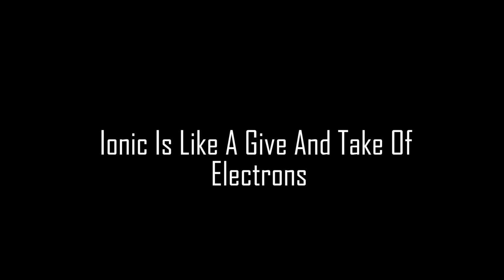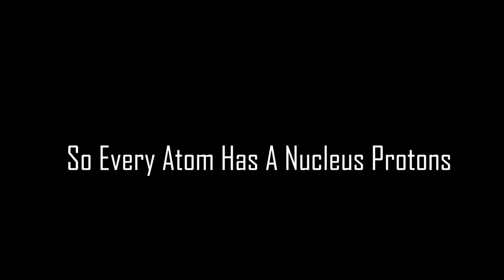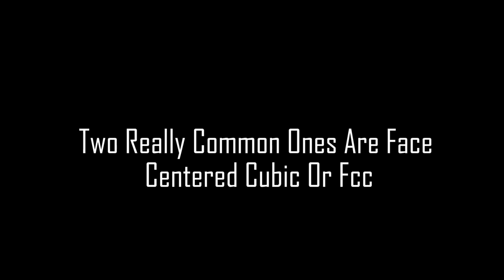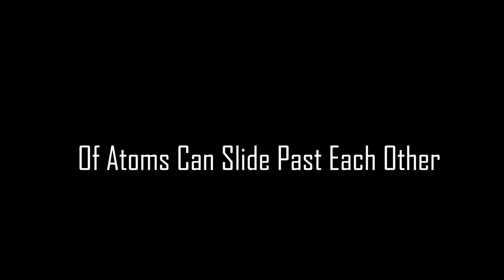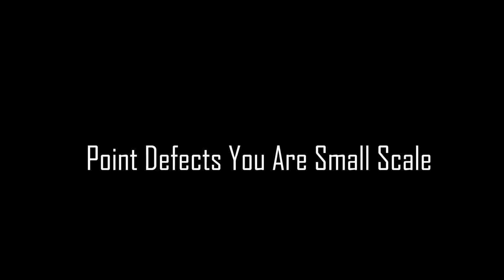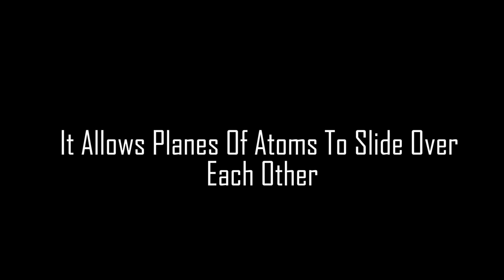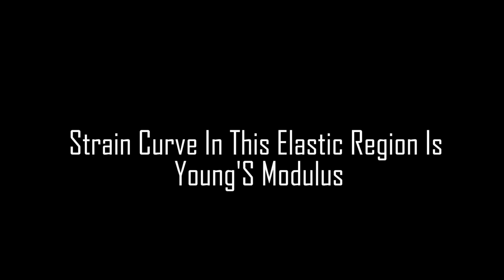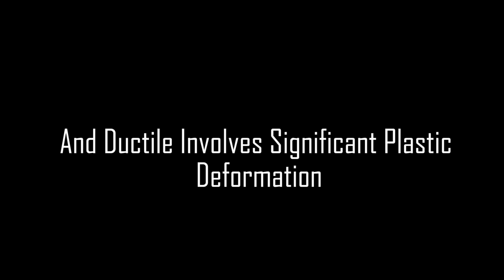Deep Dive into MSE: How Materials Science is in Everything We Do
Welcome to our comprehensive exploration of Materials Science and Engineering (MSE). In this AI-generated deep dive, we delve into the integral role that materials science plays in our daily activities and technological advancements. From the smartphones in our pockets to the infrastructure around us, MSE is at the heart of it all. We will discuss key concepts, the significance of various materials, and how they impact our lives. Tune in to gain a deeper understanding of how materials science is woven into the fabric of our existence.

This video was created using cutting-edge AI tools to bring you clear, engaging insights into Materials Science.